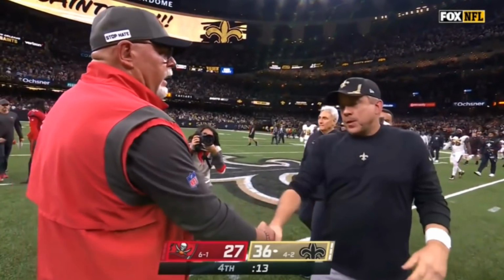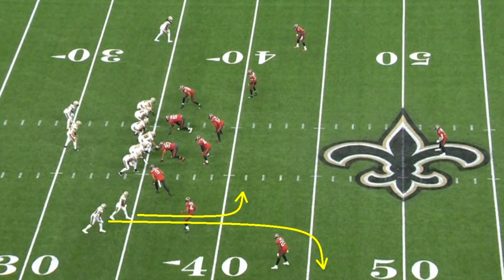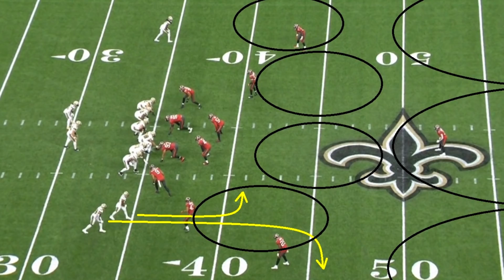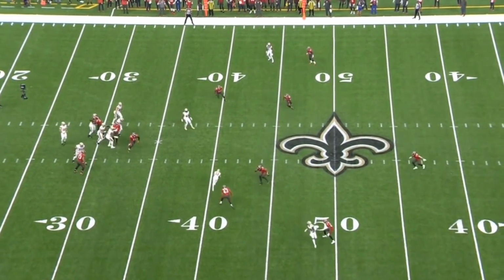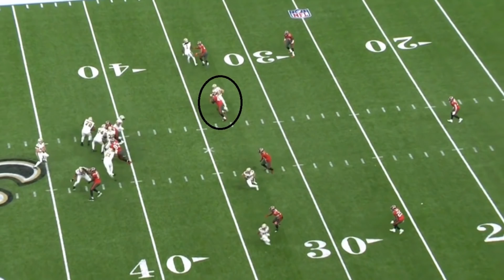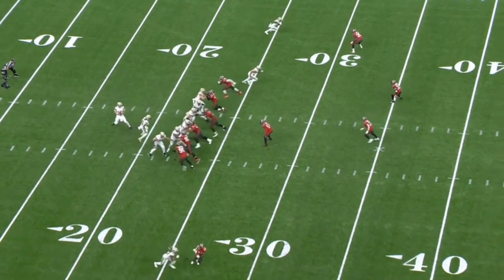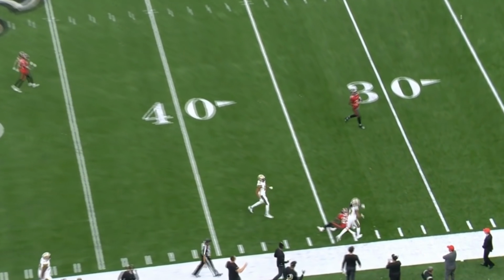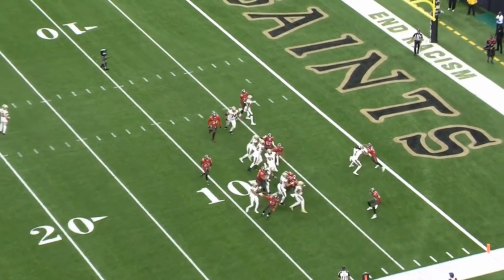Film Study: COACH OF THE YEAR? Sean Payton has been awesome for the New Orleans Saints